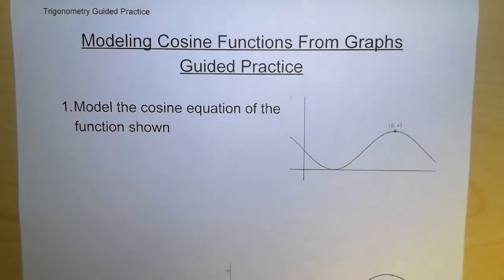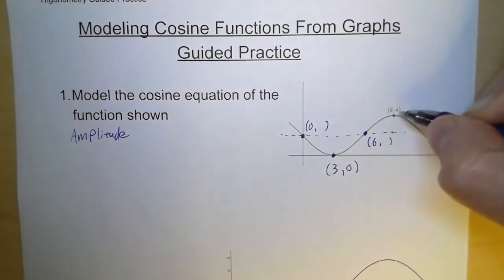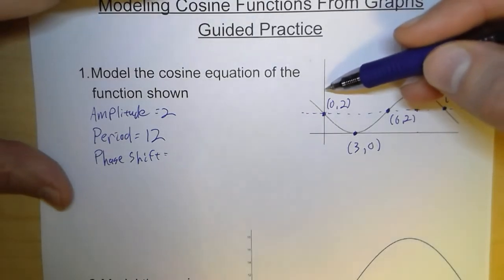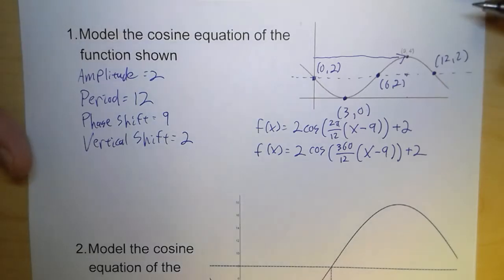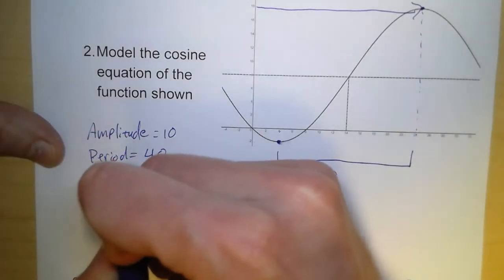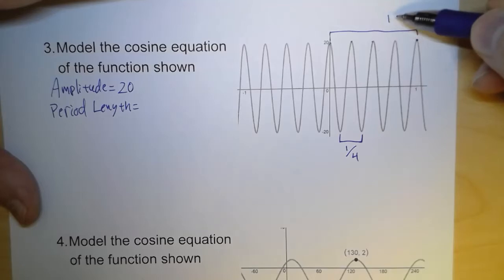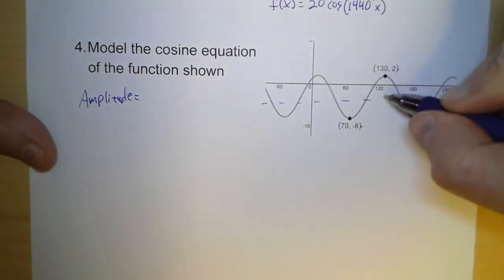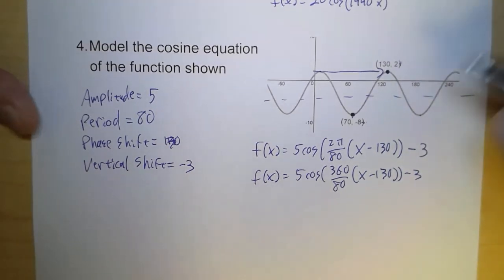Trigonometry - Modeling Cosine Equations from a Graph Guided Practice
In this video we guide you through MODELING COSINE EQUATIONS FROM A GRAPH!